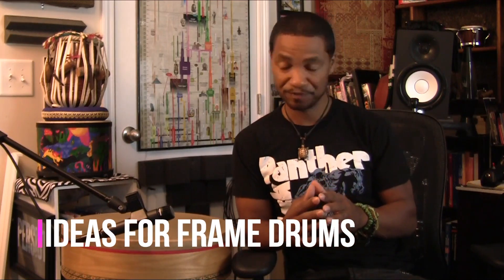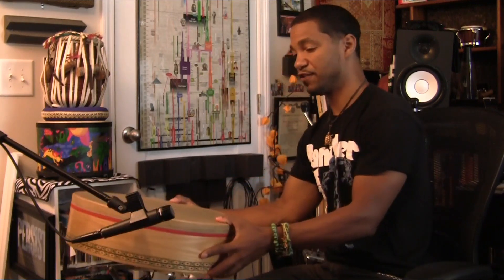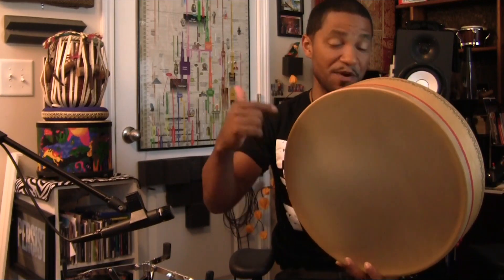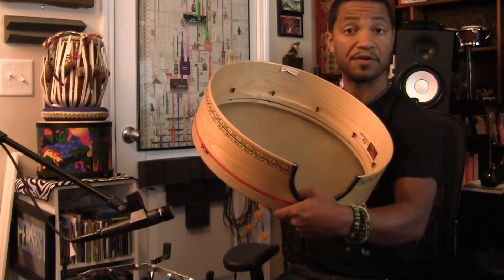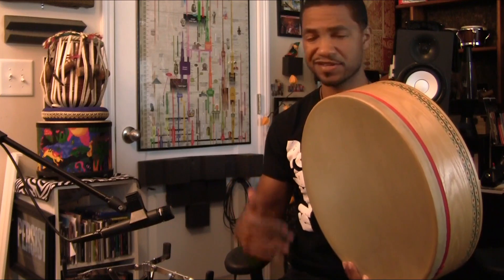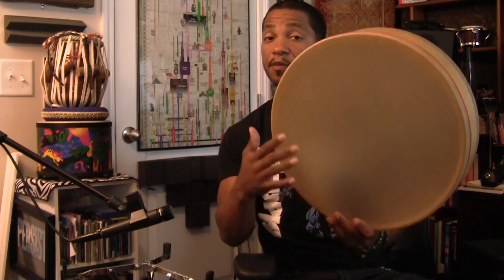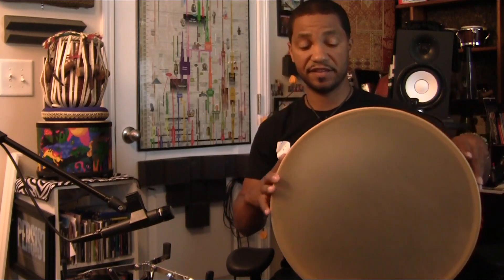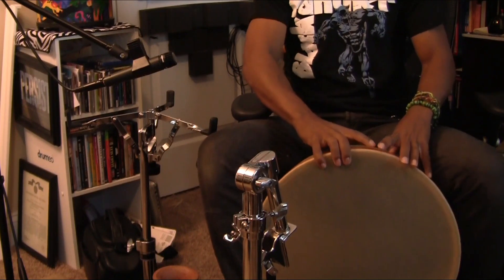Percussion tutorial; ideas with frame drums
In this series I go over a few ideas for using frame drums in a contemporary band setting.
Contents:
-Using the frame drum as a shaker
-Placing a frame drum on a snare stand
If you are starting out in percussion or have been playing for a while and wanting to expand your setup this video may help with a few ideas.